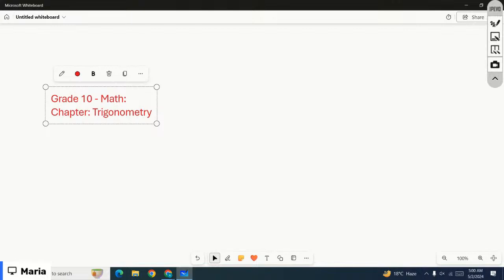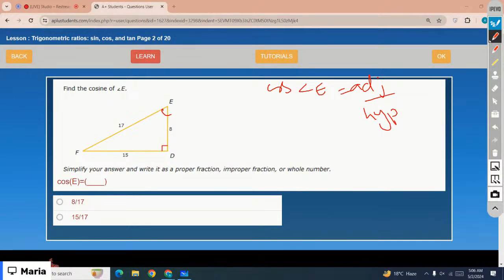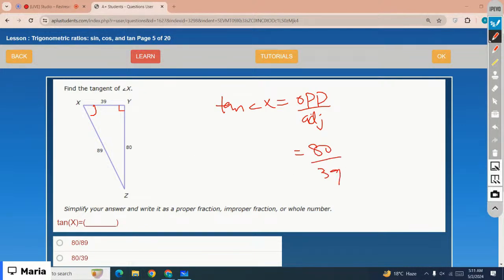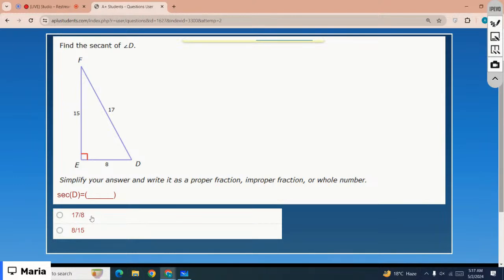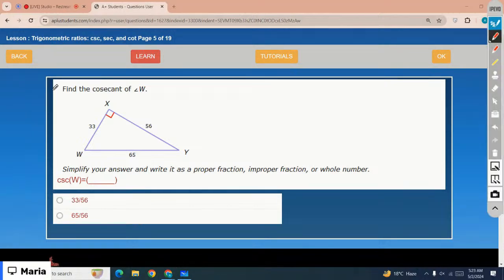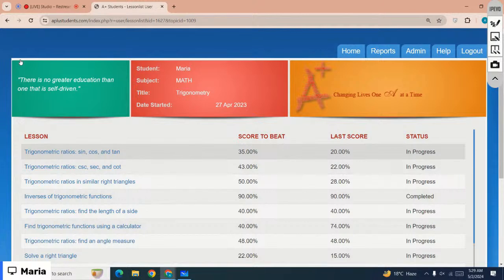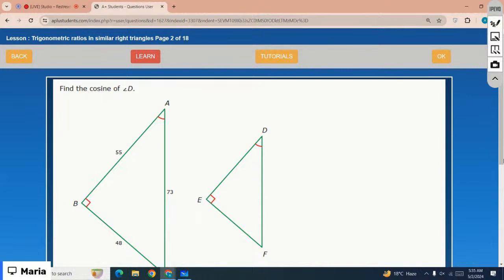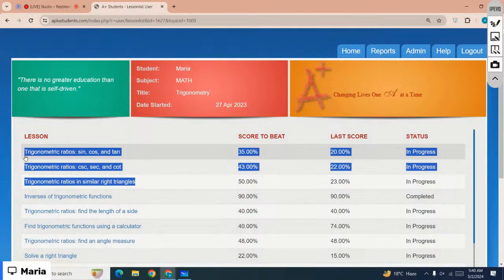Grade 10 - Math: Trigonometry